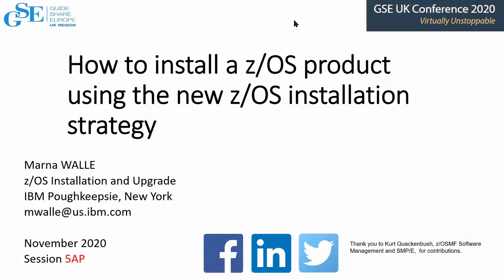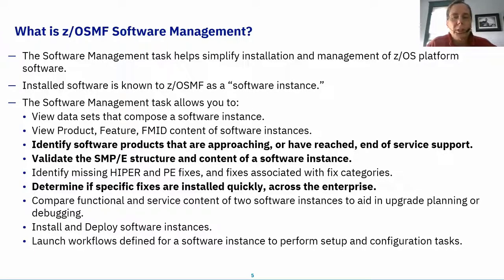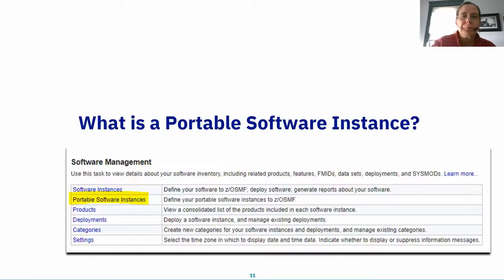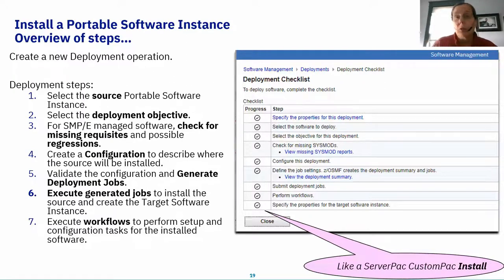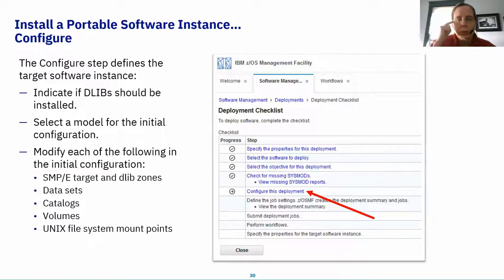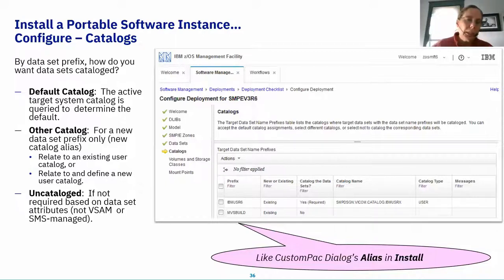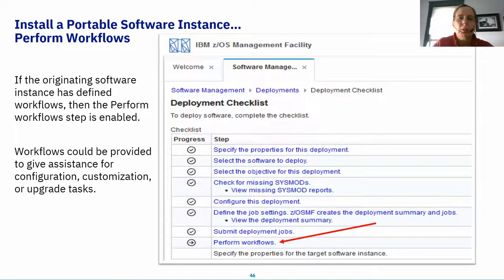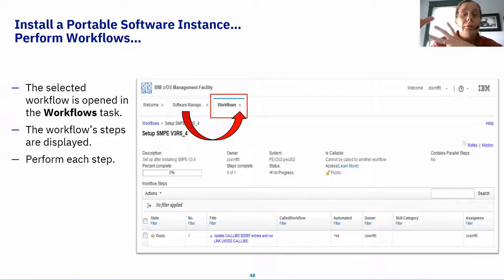5AP How to install a zOS product using the new zOS installation strategy